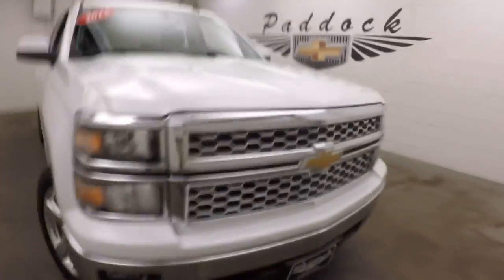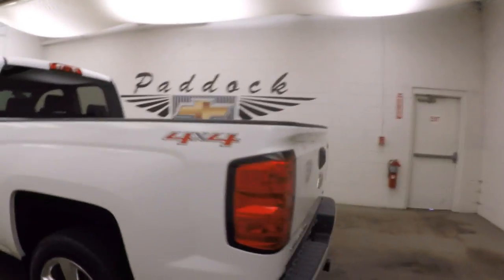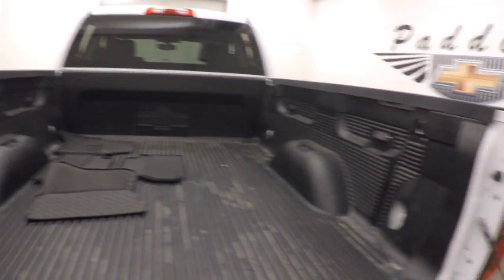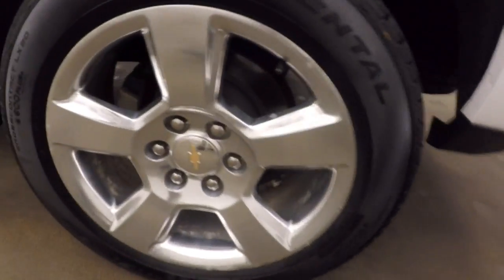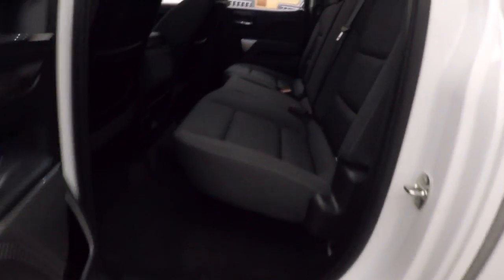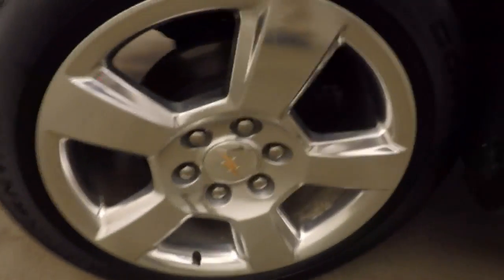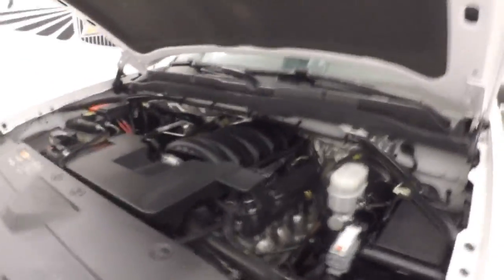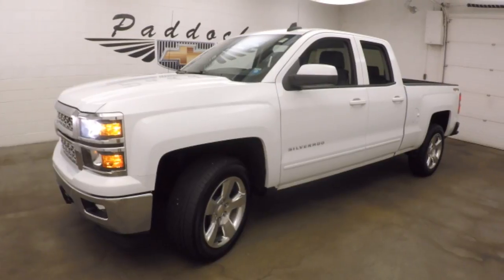71164A Used Chevrolet Silverado